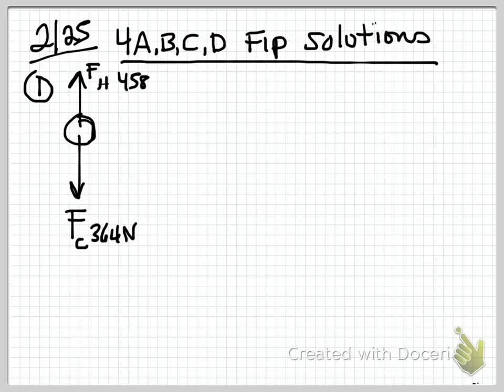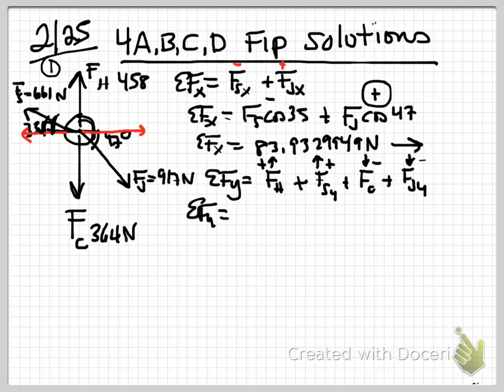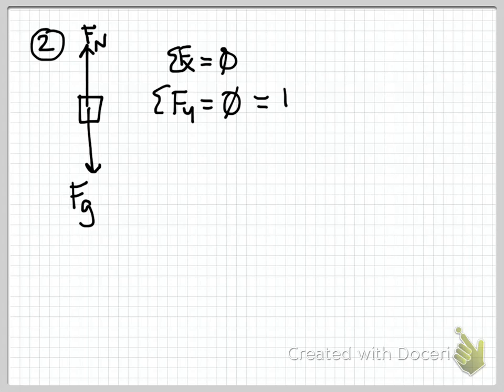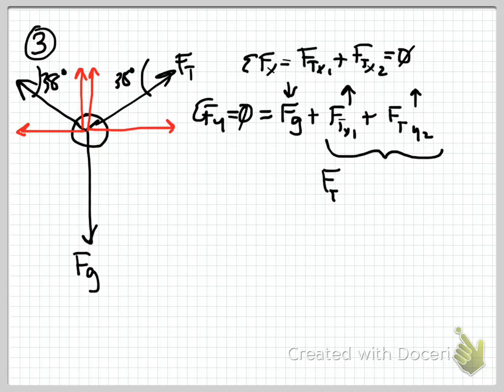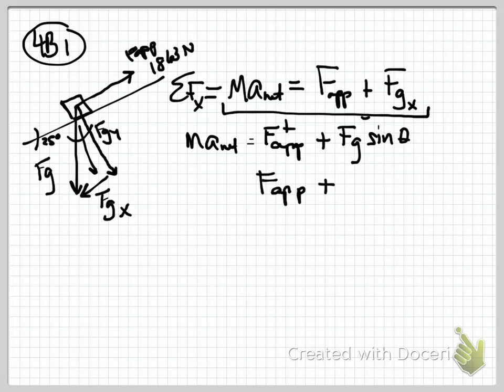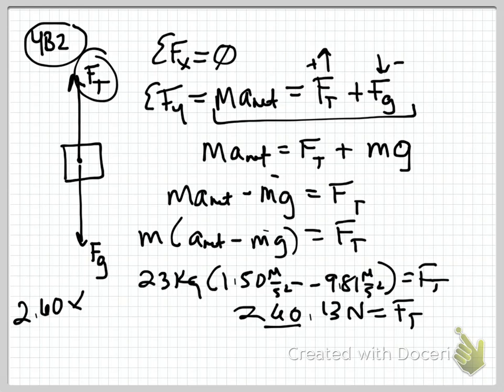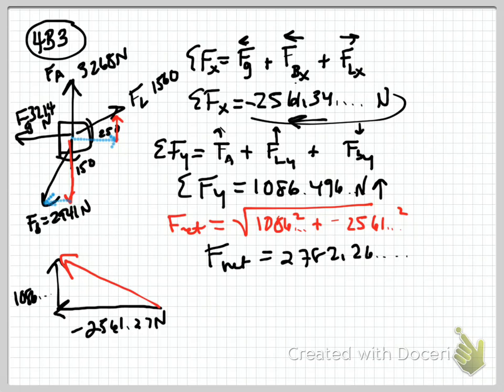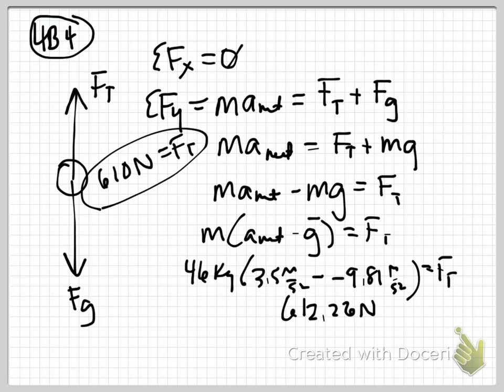physics 4a & 4b fip solutions 2-25-15